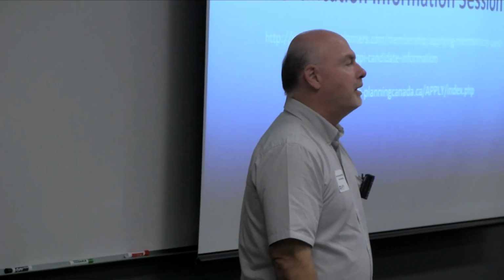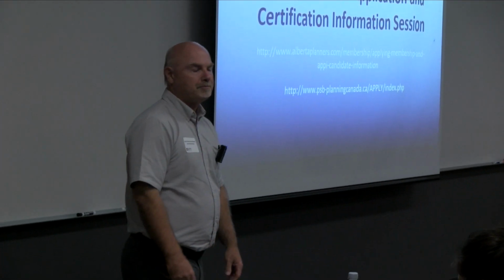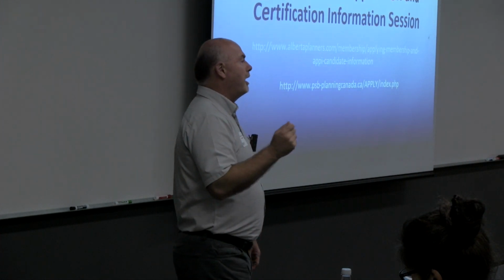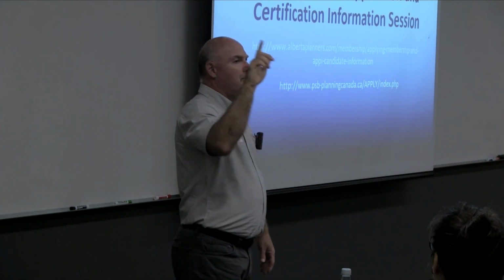APPI New Candidate Application and Certification PSB Session - Part 1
Alberta Professional Planners Institute (APPI)

September 17, 2016 in Edmonton, Alberta

Presented by Gary Buchanan, RPP, MCIP, PSB Board of Directors and MaryJane Alanko, APPI Executive Director. Lyla Peter, RPP, MCIP, who has just successfully gone through the process, will talk about her experience and give pointers!

These videos are of a new members information session that covers the following:

□ an overview of the Professional Standards Board
□ the two types of application assessment
□ process when applying for Candidate membership
□ process to become a certified Registered Professional Planner
□ what is a mentor
□ the regulation and expectations of a Registered Professional Planner
□ benefits of becoming an APPI member

This event qualified for 2.0 structured learning units.